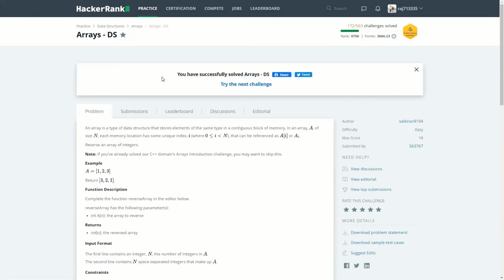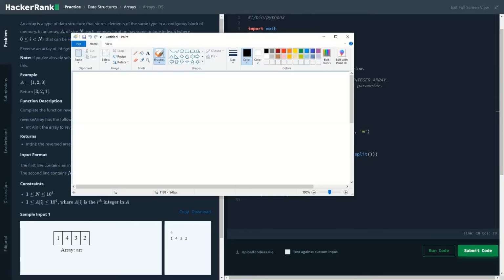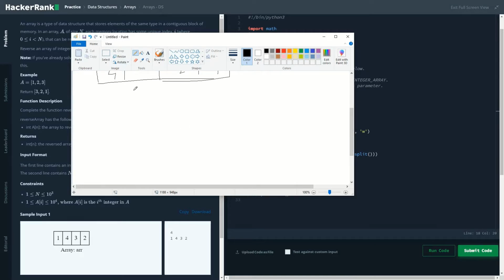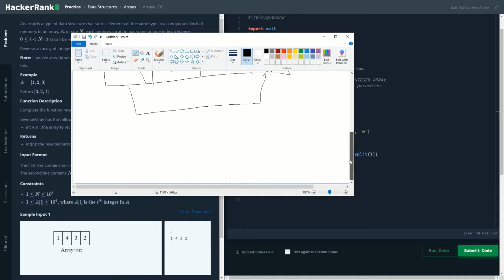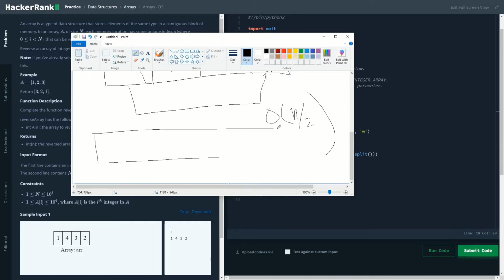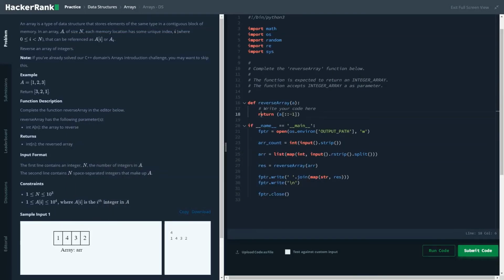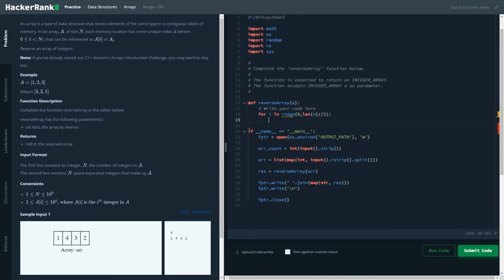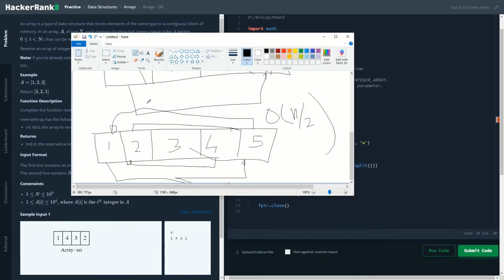1.1 Arrays Arrays - DS